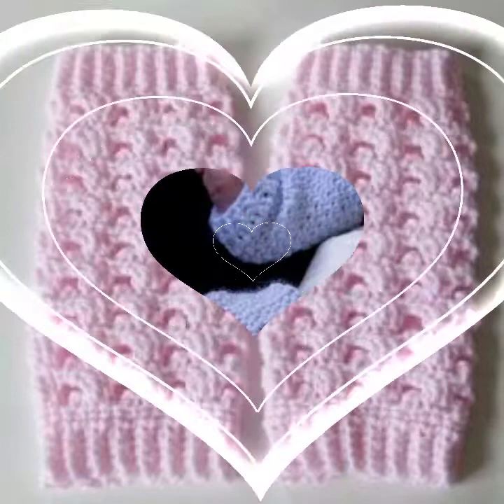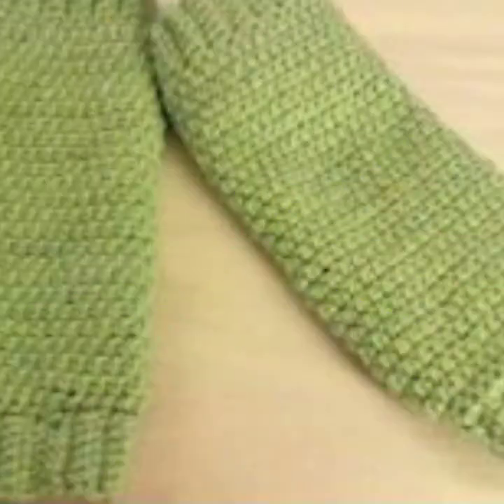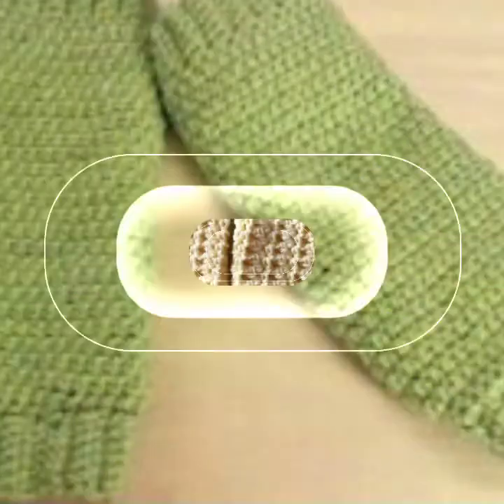Stylish and trendy baby crochet leg warmers patterns